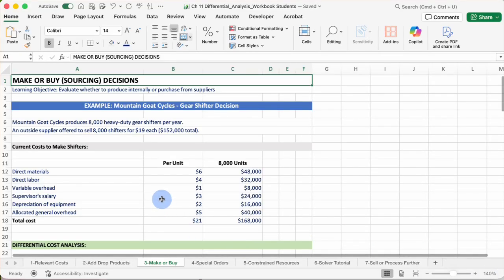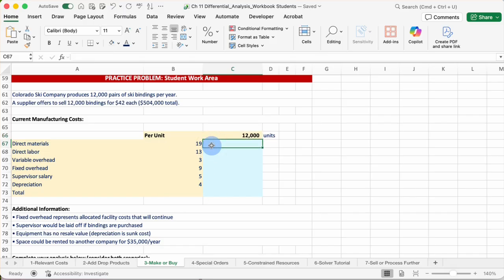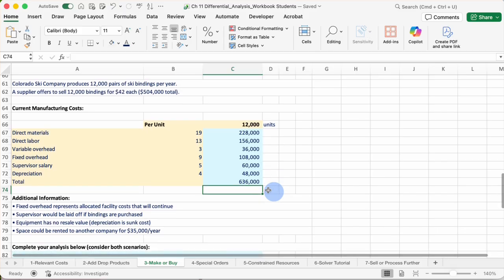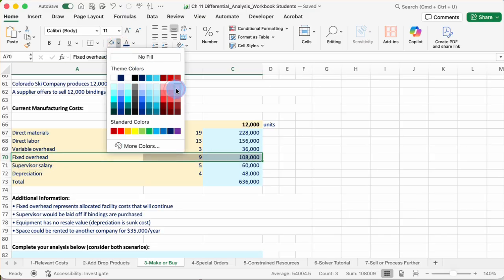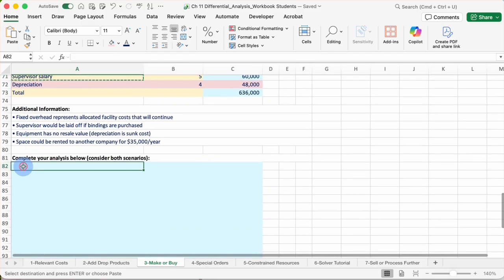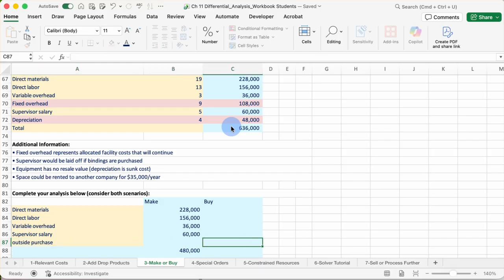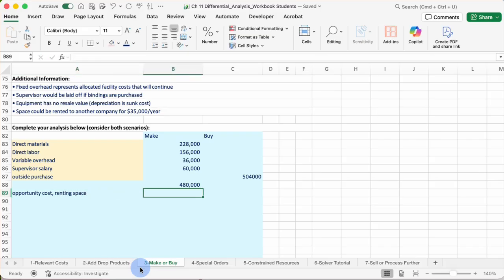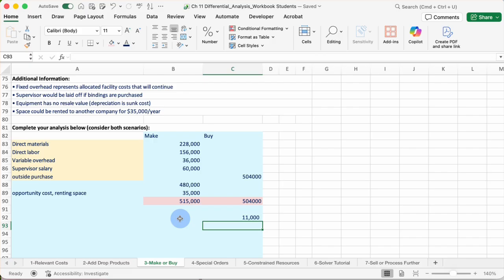Make or Buy Decision